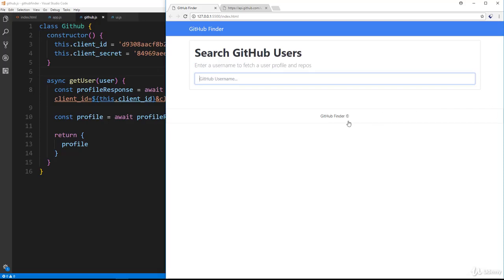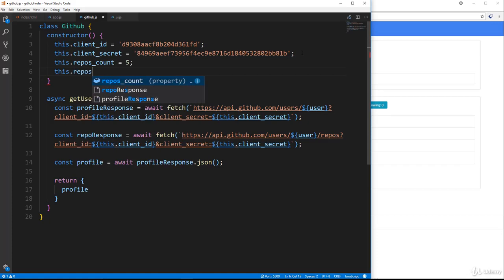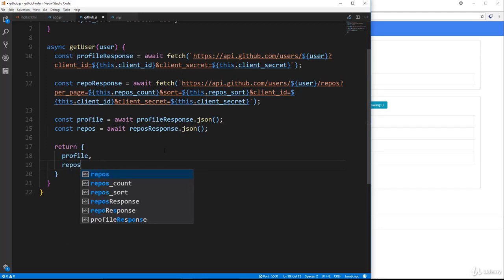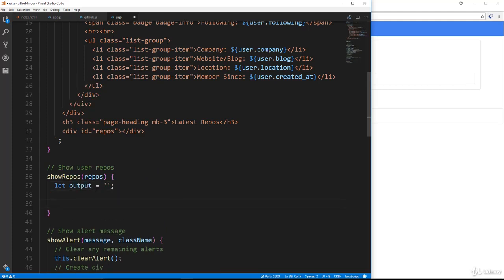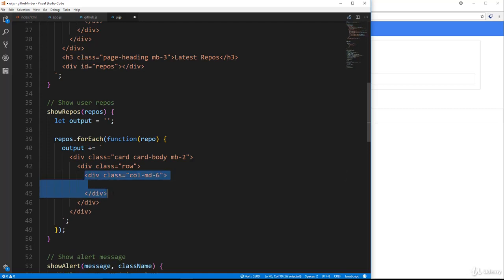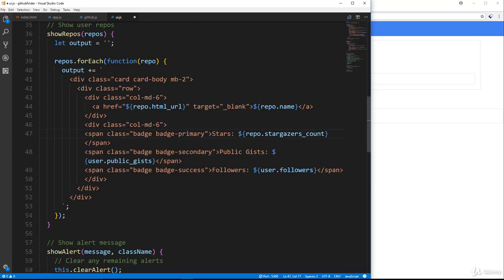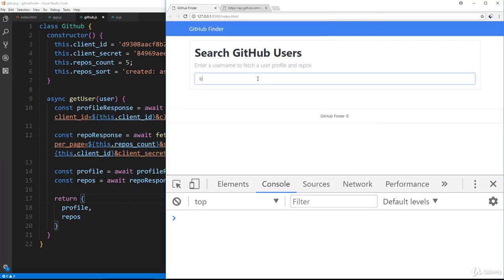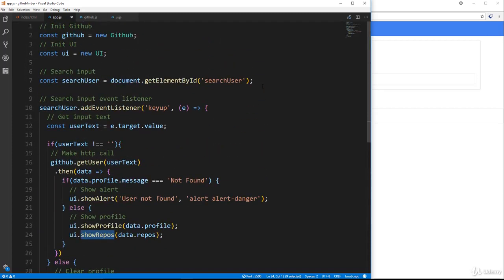77. Github Finder [Part 5] - Fetch & Display Repos